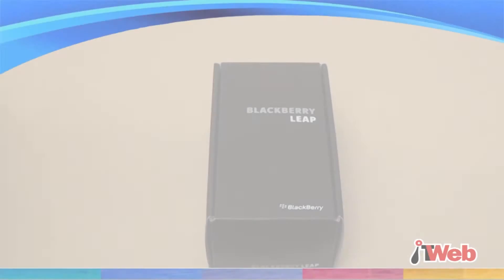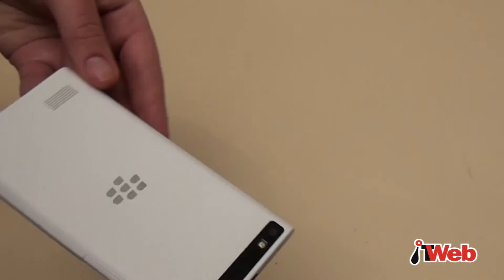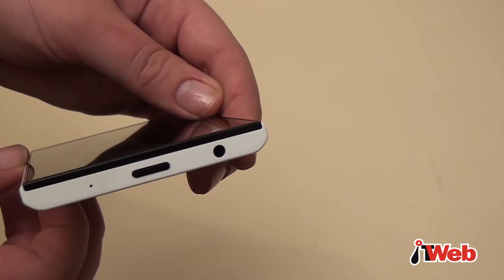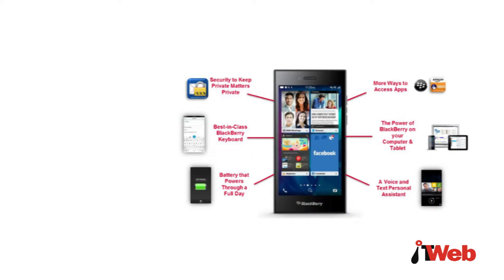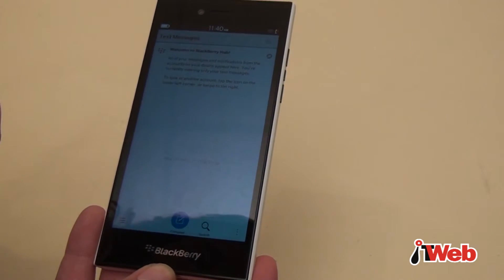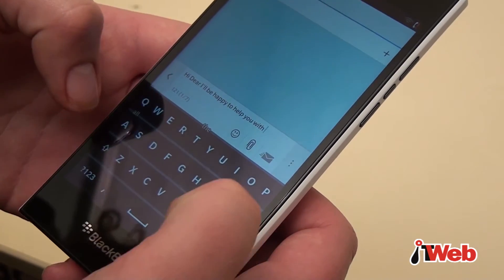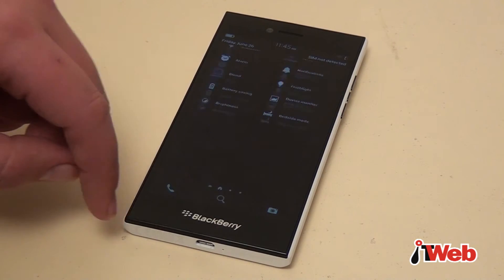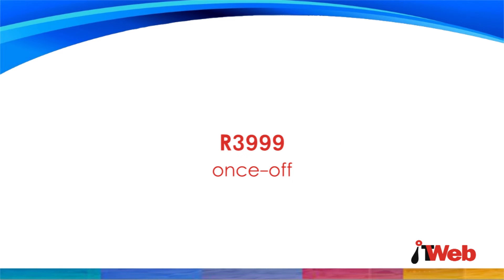ITWeb Reviews: BlackBerry Leap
ITWeb reviews the latest mid-range BlackBerry smartphone  aimed at the young professional "leaping" into their career.